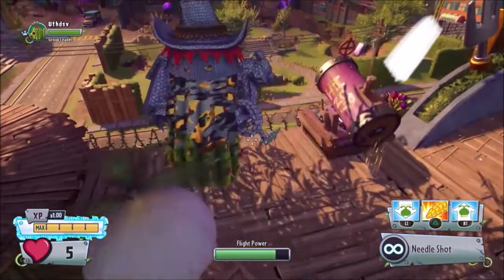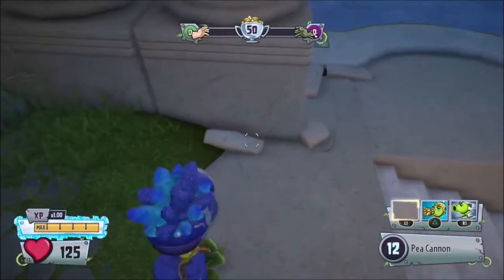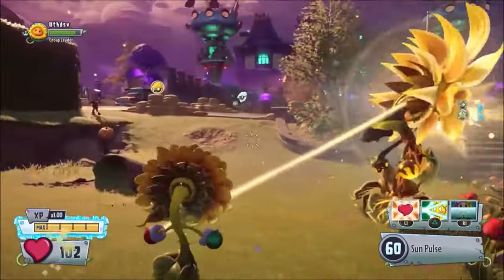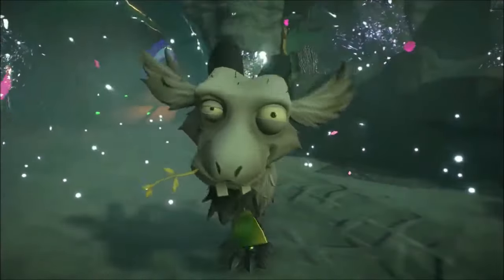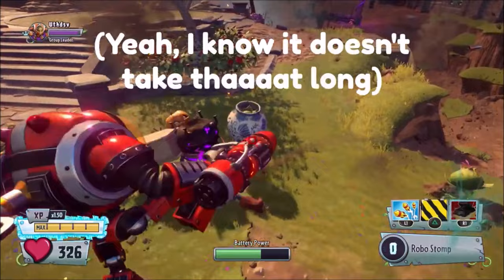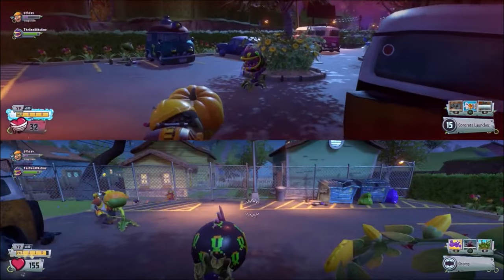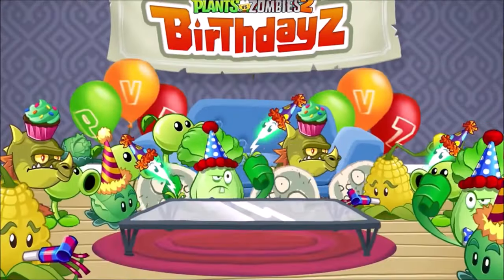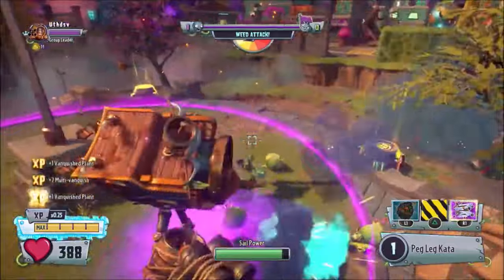Facts About Every Ability In Plants vs Zombies GW2 | (Complete)